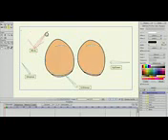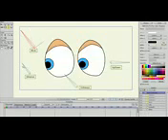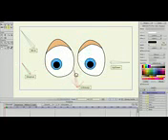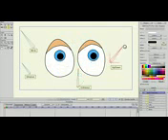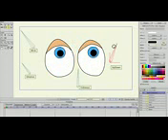Anime Studio 9 & 9 5 Preview New Smart Bones